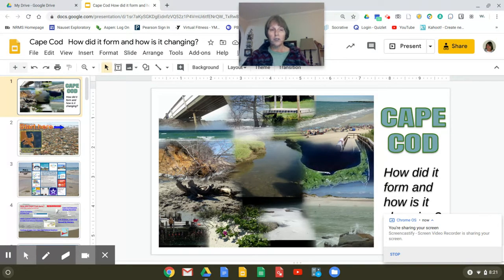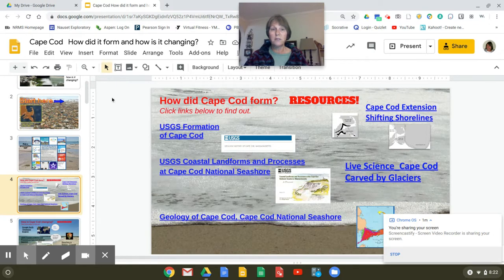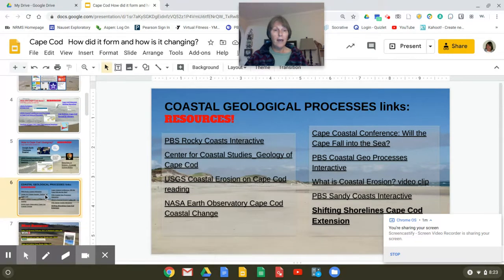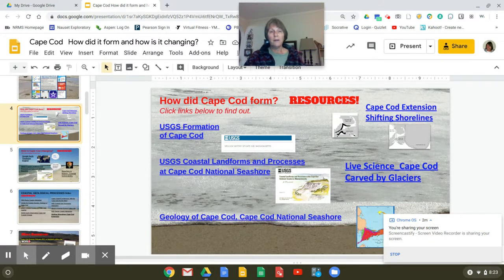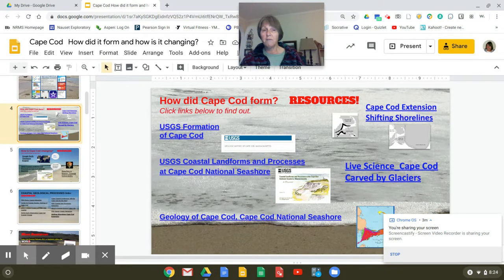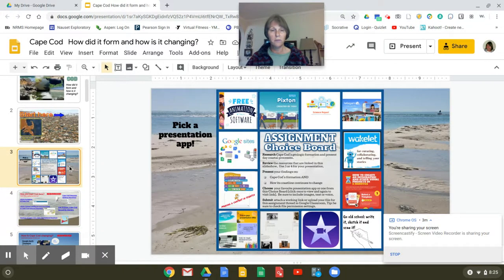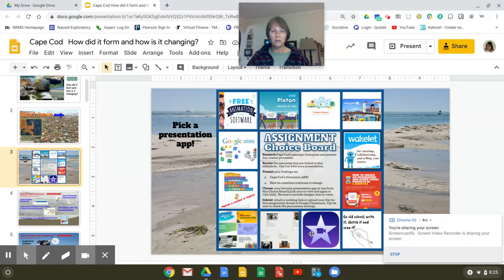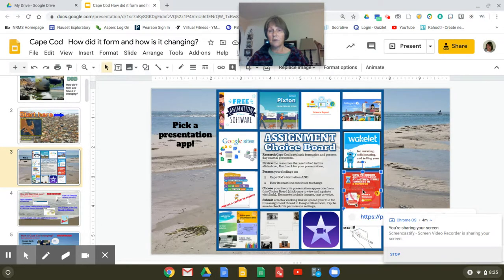Cape Cod Project Instructions Part1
cape cod project part 1